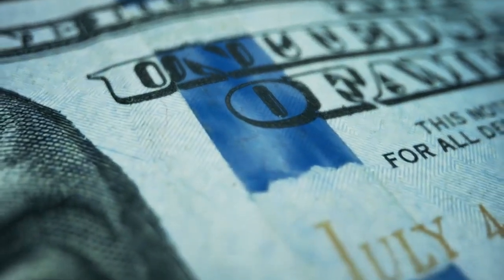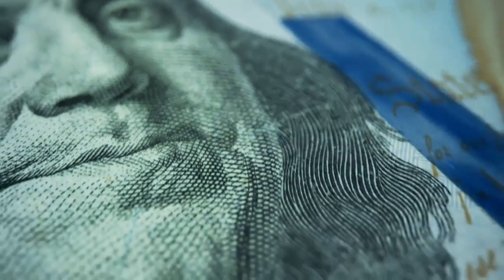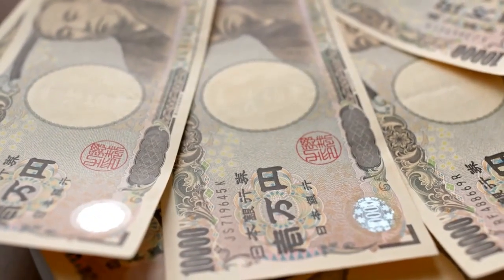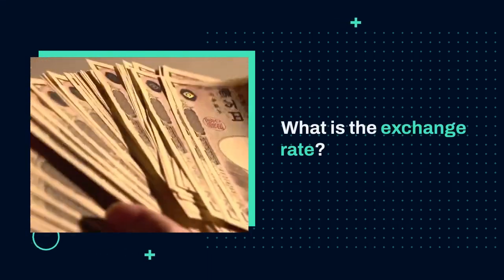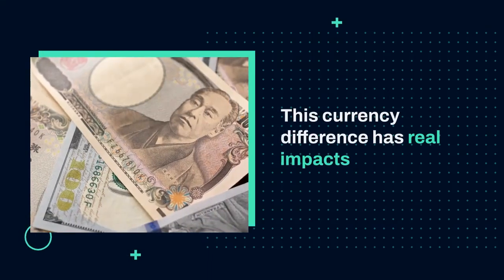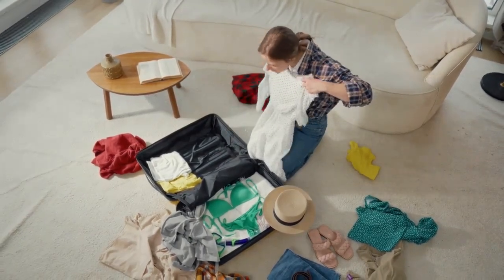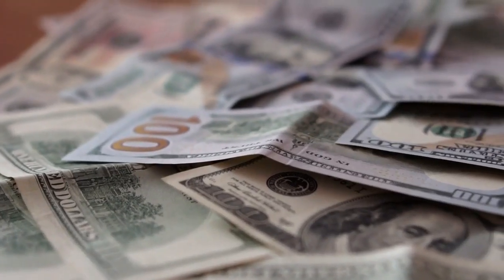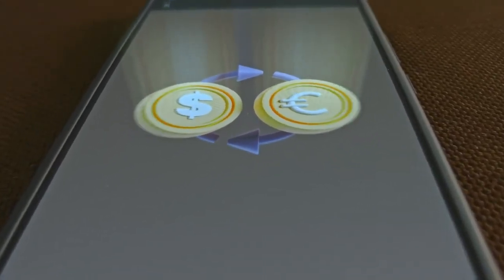How Does The Japanese Yen Compare To The US Dollar?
How Does The Japanese Yen Compare To The US Dollar? -- The Japanese Yen (JPY) and the US Dollar (USD) form one of the world's most actively traded currency pairs, USD/JPY, reflecting the economic interplay between the two largest developed economies. Historically, the Yen has often been perceived as a safe-haven currency, sometimes strengthening during global market uncertainty. However, recent years have seen a significant depreciation of the JPY against the USD, largely driven by divergent monetary policies. The Bank of Japan (BOJ) has maintained ultra-loose monetary policy, including negative interest rates and and yield curve control, aiming to stimulate inflation and economic growth. In contrast, the U.S. Federal Reserve has aggressively raised interest rates to combat inflation. This substantial interest rate differential makes holding USD assets more attractive, increasing demand for the dollar and weakening the yen. Consequently, the JPY has fallen to multi-decade lows against the USD, impacting import costs for Japan and making Japanese exports more competitive. The comparison is thus dynamic, heavily influenced by central bank actions and global economic conditions.